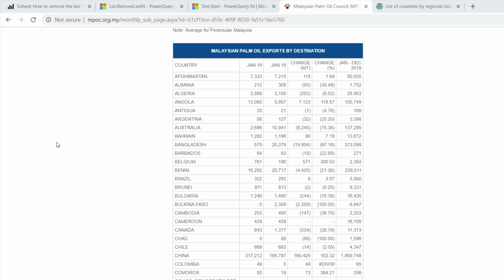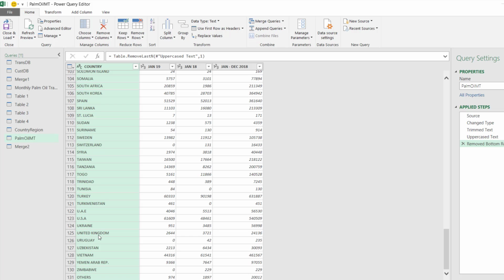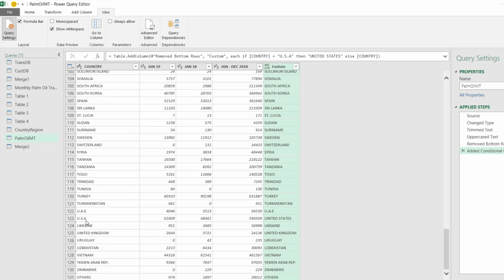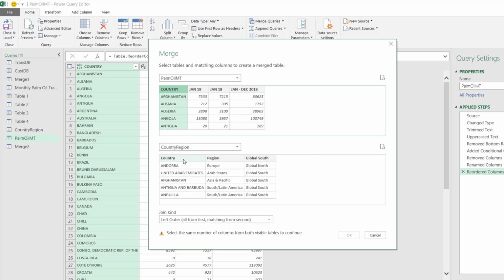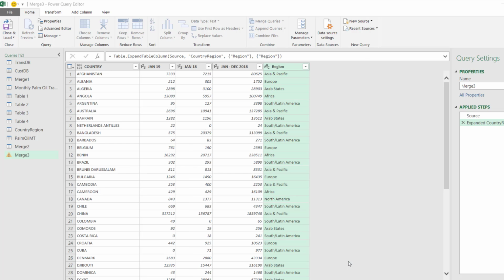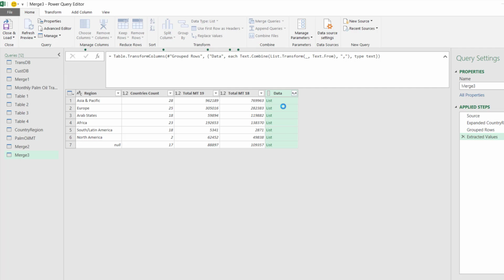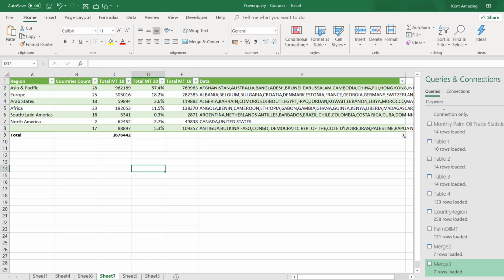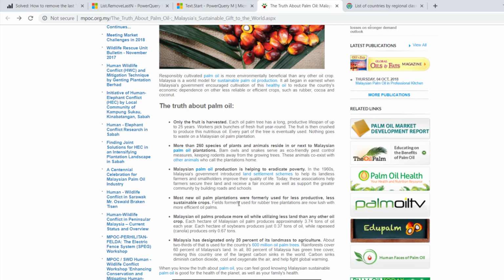PowerQuery A Further Analysis of Regional Consumption of Malaysia Palm Oil using MPOB data